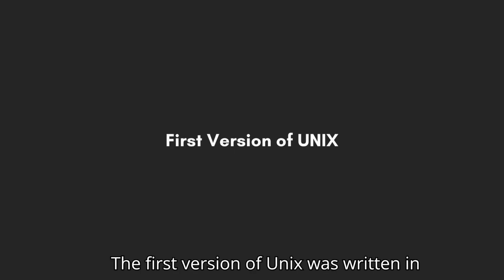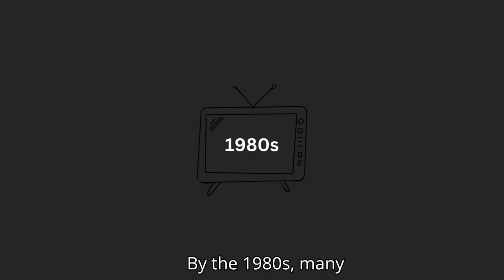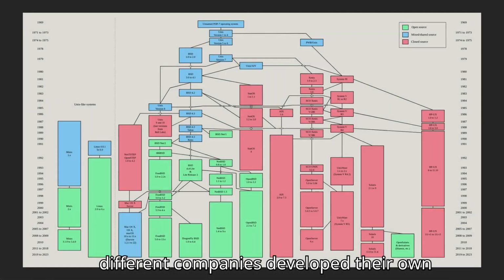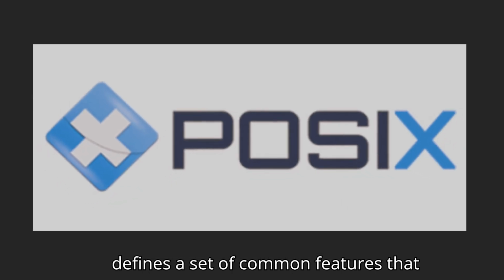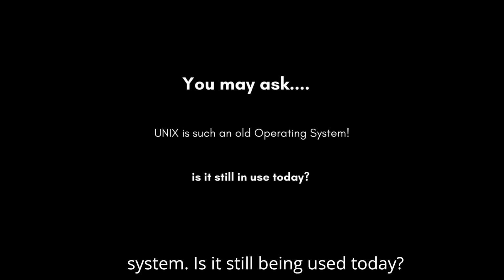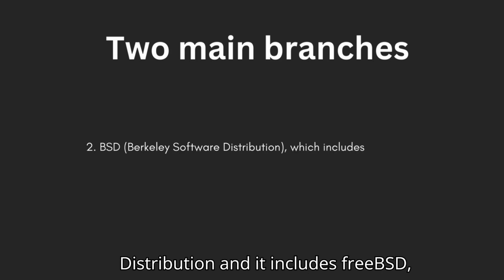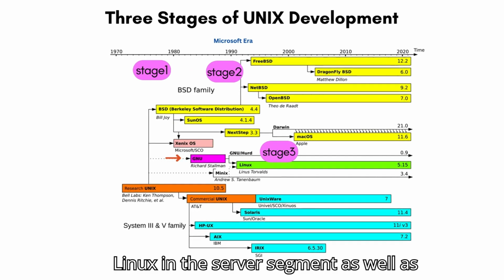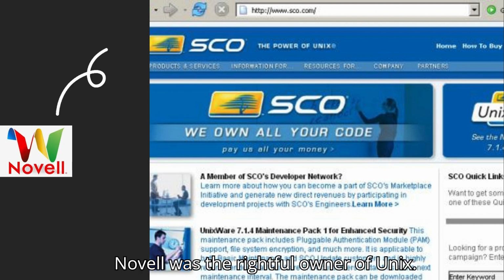History of UNIX & Linux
In this video, we'll take you on a journey through the origins and evolution of one of the most influential operating systems ever created. From its inception at AT&T's Bell Labs to its significant impact on modern computing, you'll learn about the key milestones and the people who made it all happen.